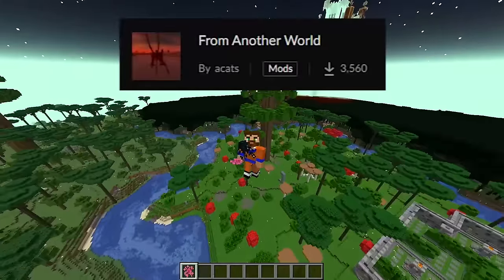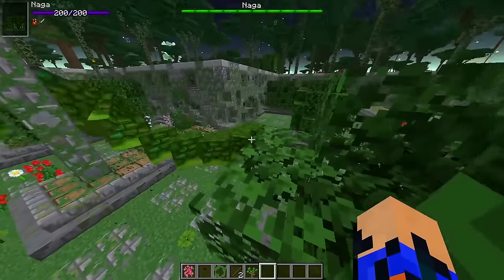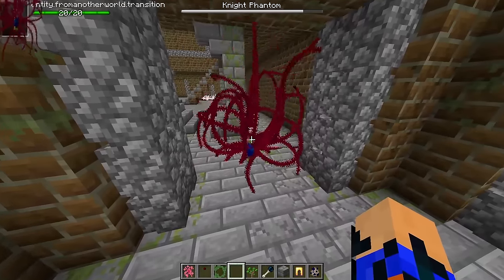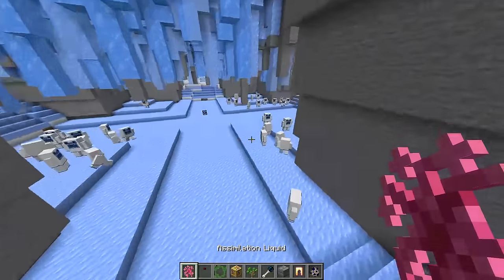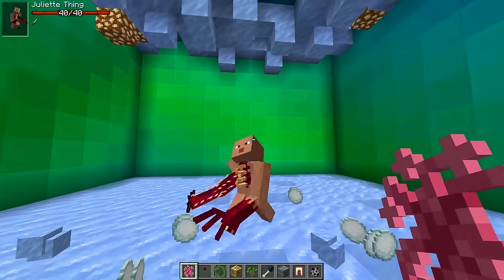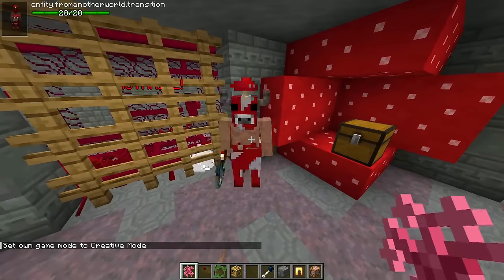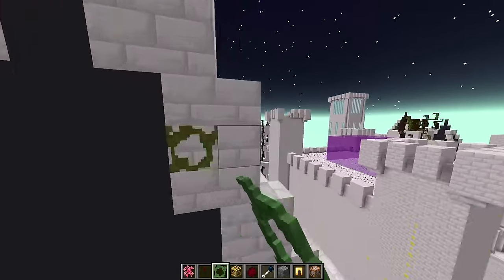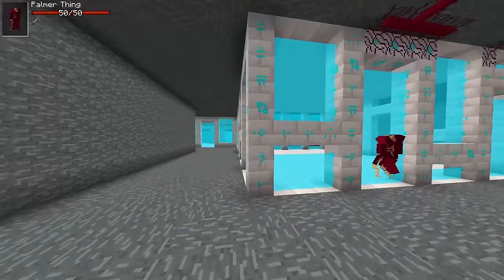What Happen if you Infect Twilight Forest with the Thing from Another World?